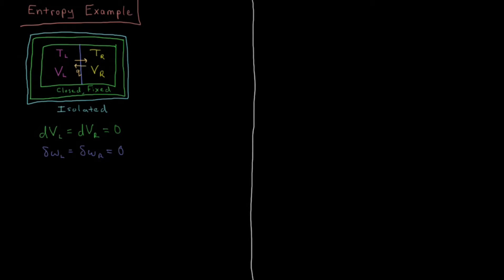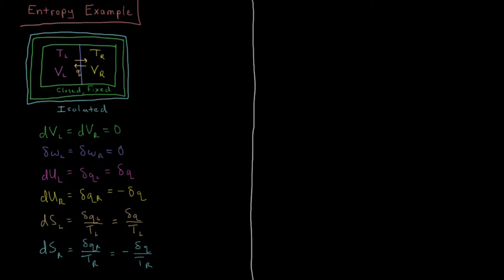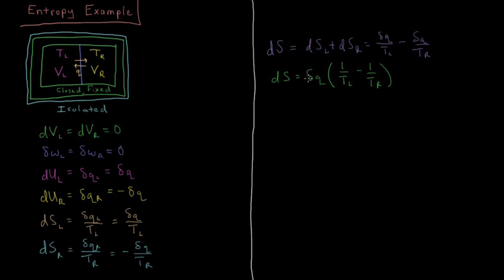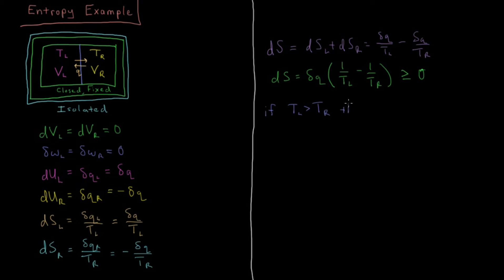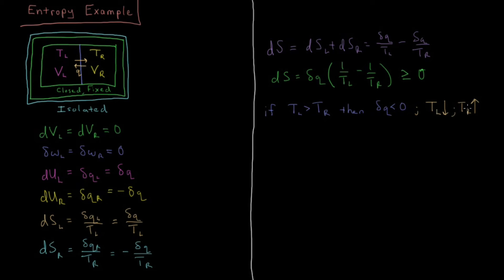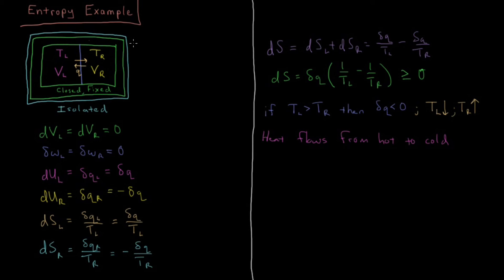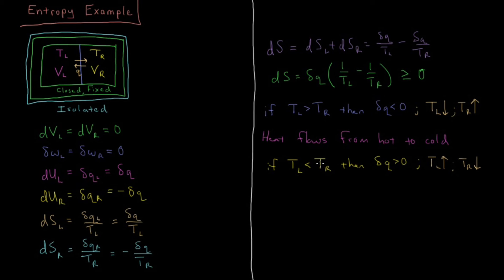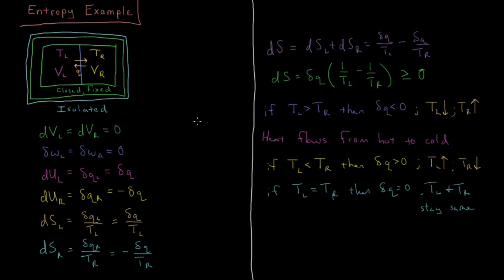Chemical Thermodyanmics 4.5 - Heat Flow Direction (Old Version)